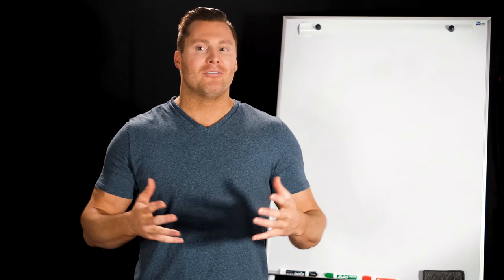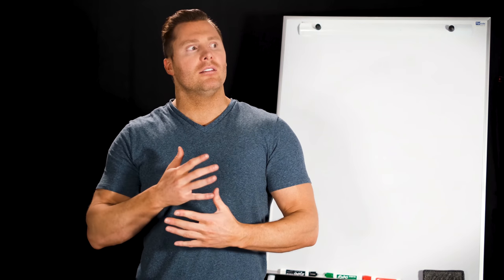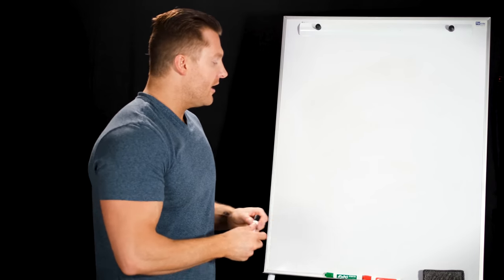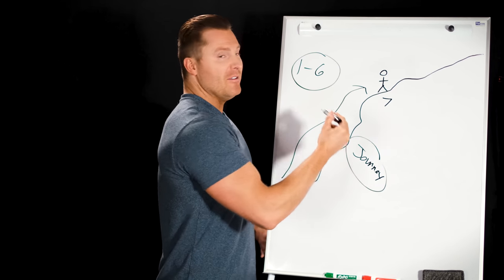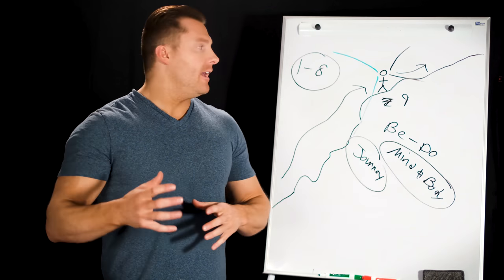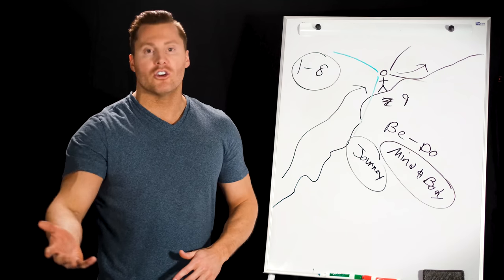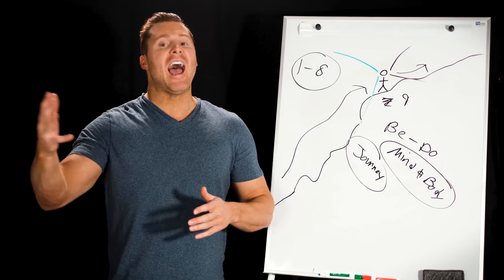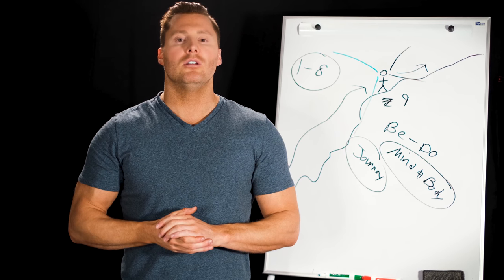Don't Coach People Until This Is Achieved